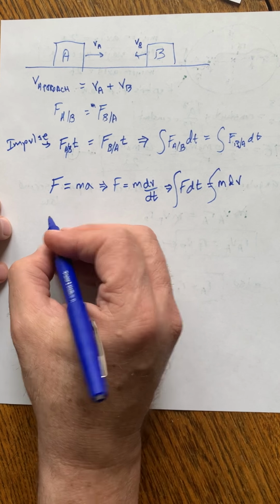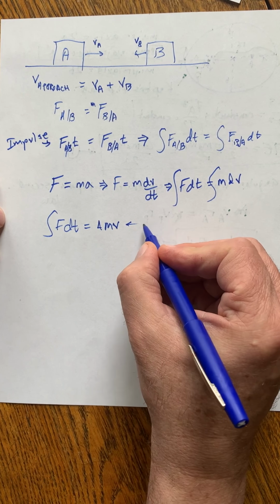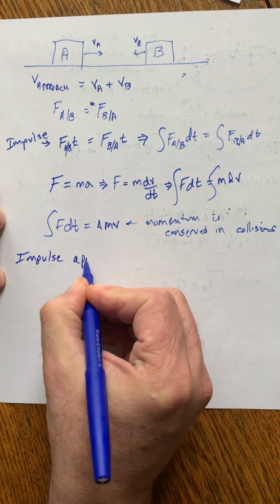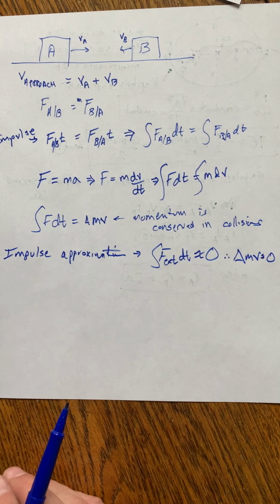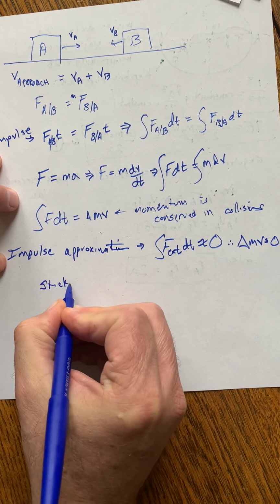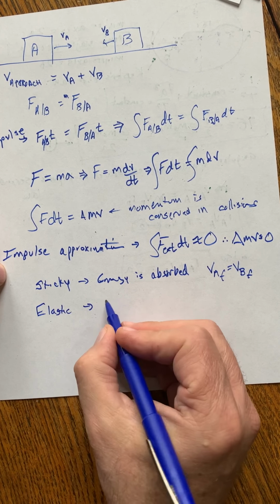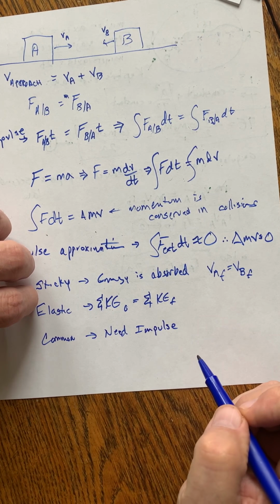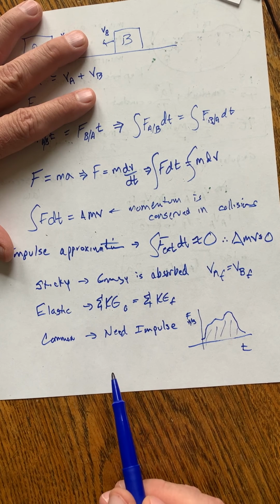1 MomentumIntro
A brief introduction to collisions and impulse -- voiceover